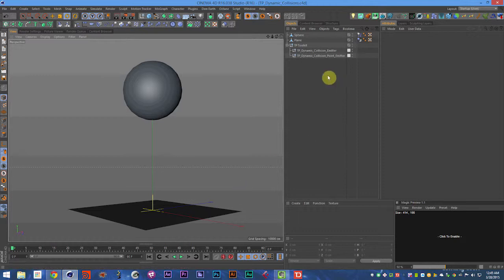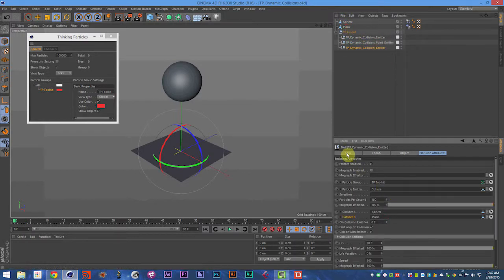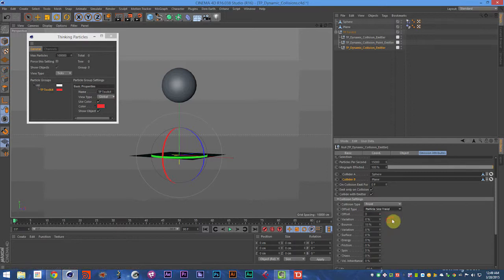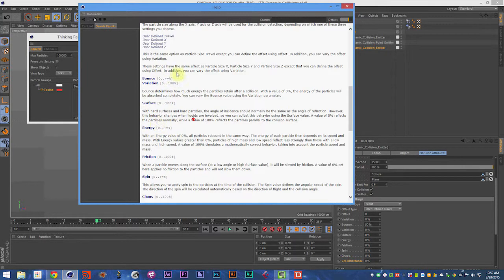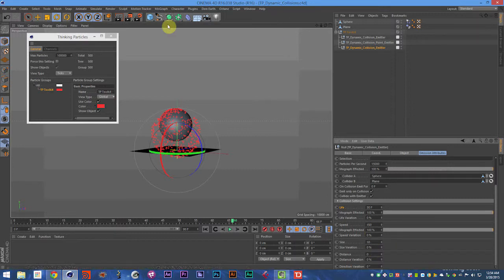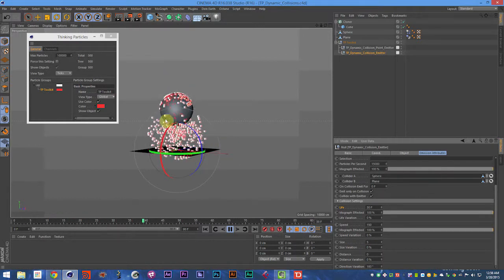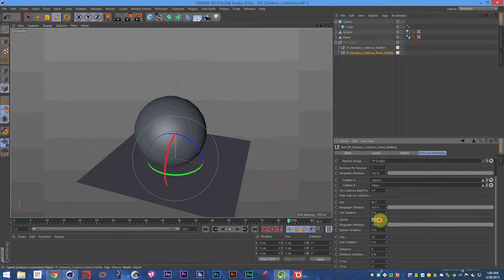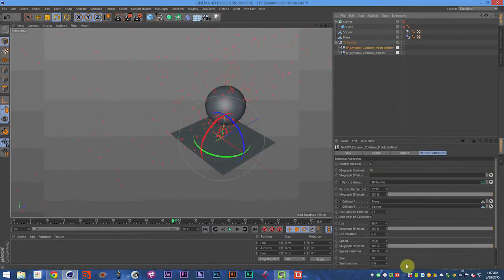TP Toolkit Visual Documentation Series: TP Dynamic Collisions